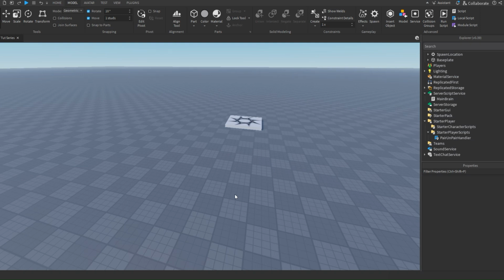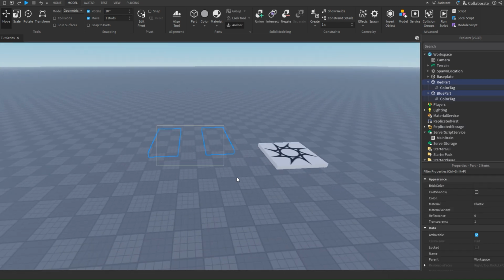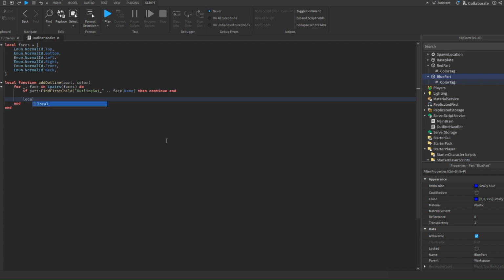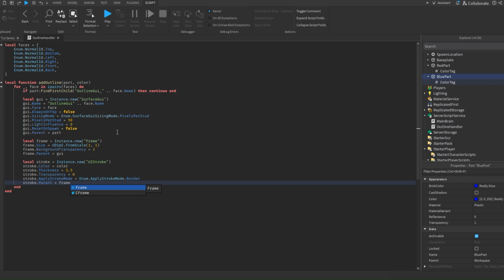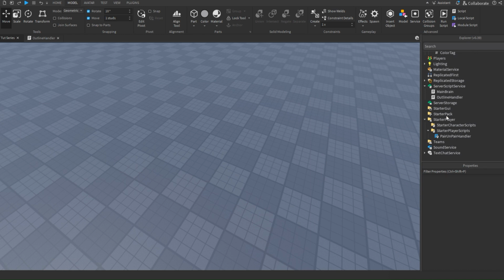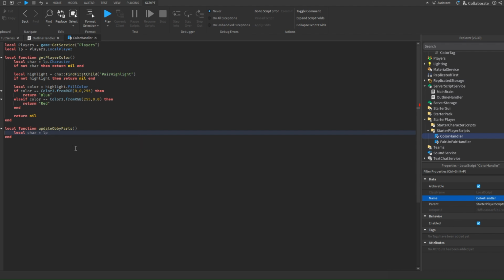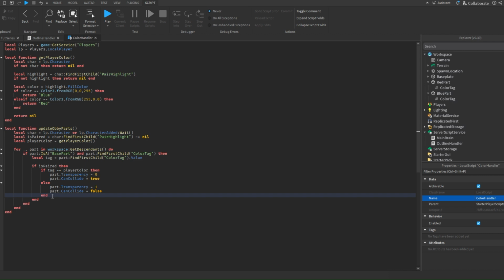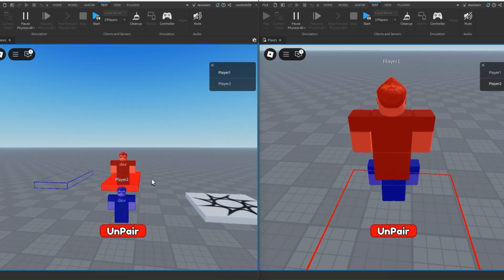PART 2 | How To Make a 2 Player Obby in Roblox Studio (2025)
Hey everyone! Welcome to a multi-part tutorial on how to make a 2 player obby game in Roblox Studio!